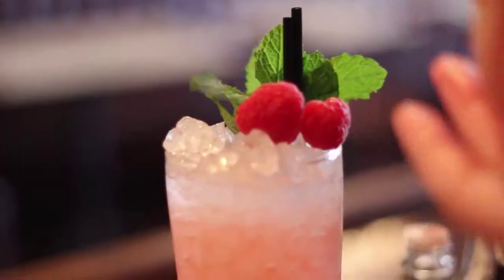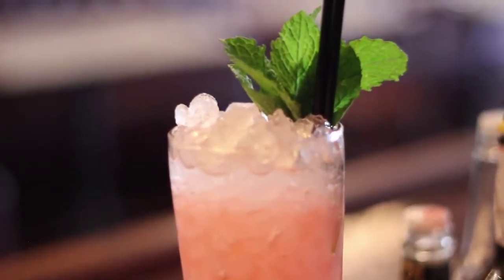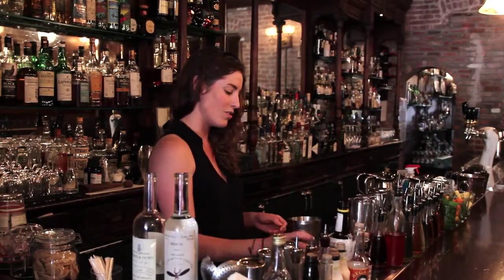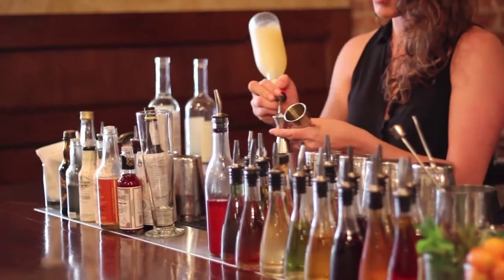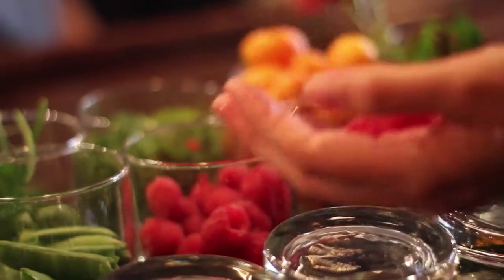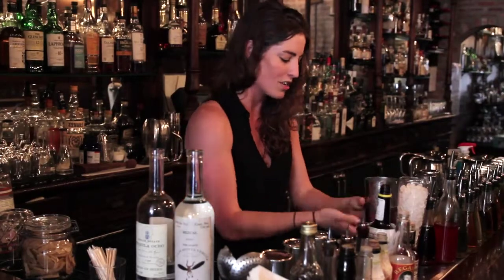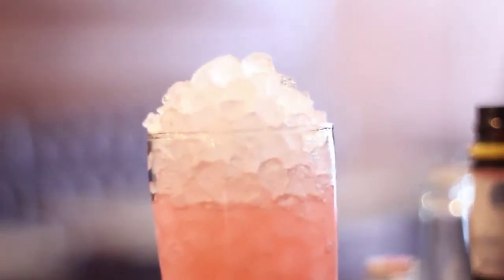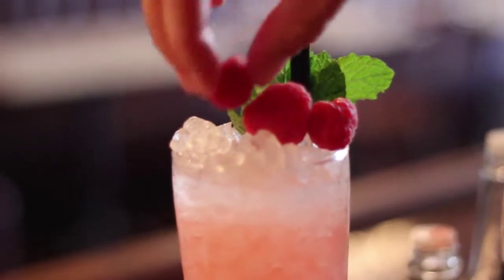GIFT | Ivy Mix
Christina Justiz Roush and Chelsey Duckworth sit down with Ivy Mix, cocktail connoisseur and co-founder of SpeedRack.